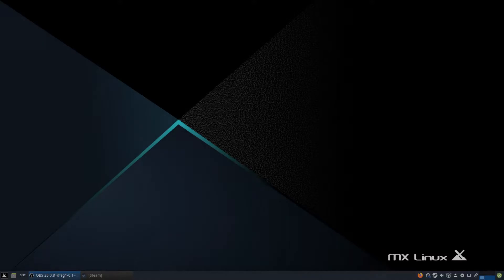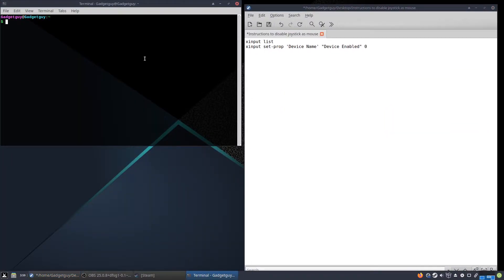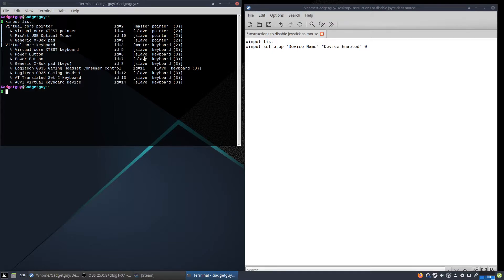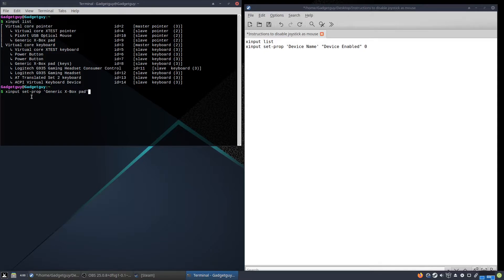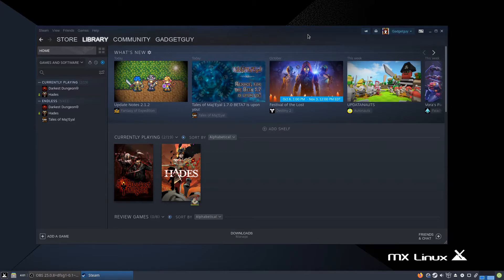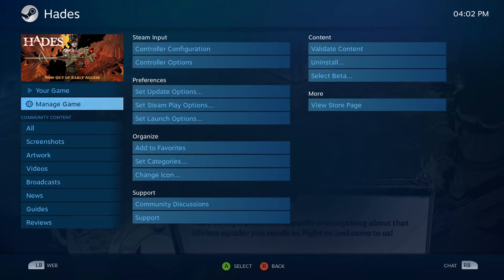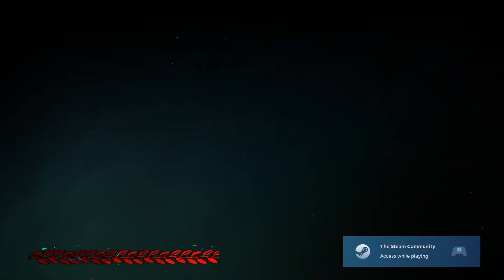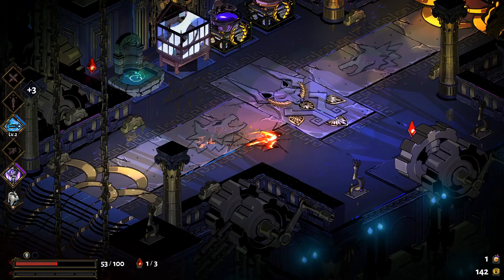Linux Tips, Tricks, & Tutorials ~ How to get an Xbox controller working on MX Linux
Getting an xbox controller working on Linux isn't the easiest thing, which is why I created this guide to help you get started! Get ready to kick back and with some good old reclined gaming.